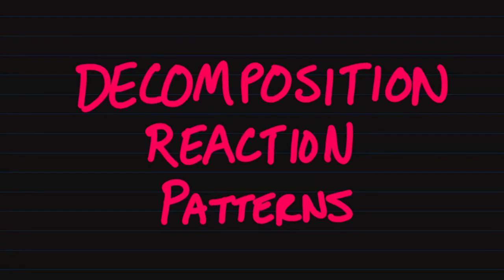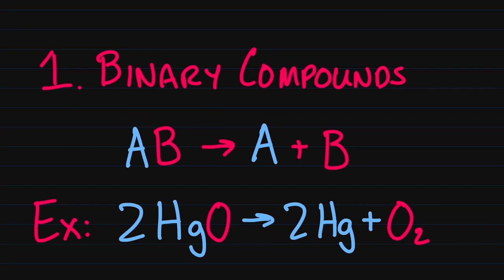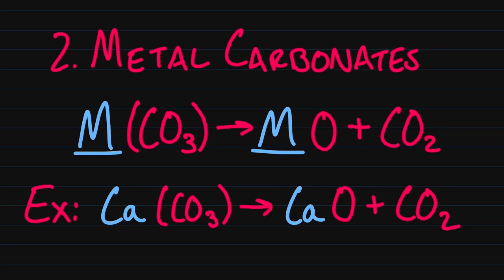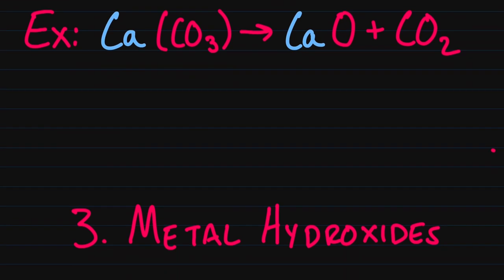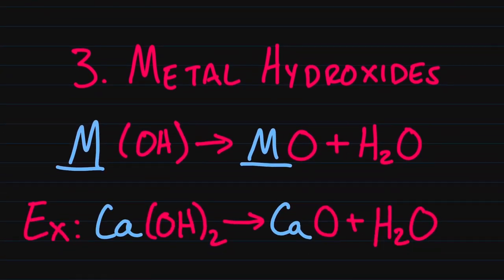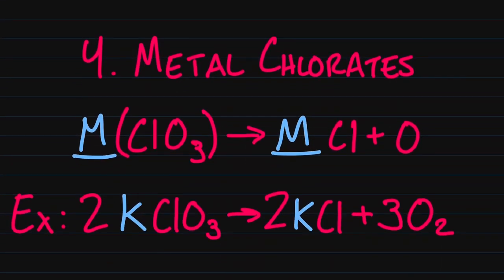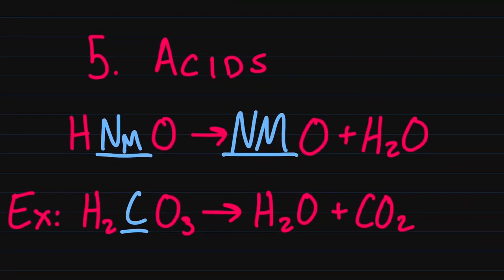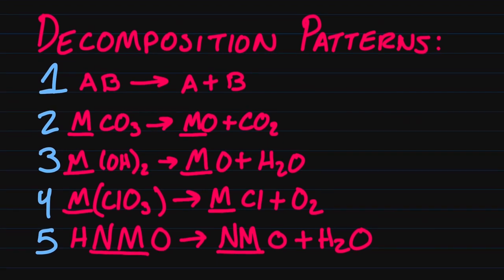Decomposition Reaction Patterns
Decomposition Reaction Patterns | High School Chemistry

In this video, we break down the different types of decomposition reactions you’ll encounter. Learn how compounds break apart into simpler substances and recognize the five most common patterns:

Binary Compound Decomposition
Metal Carbonates → Metal Oxide + CO₂
Metal Hydroxides → Metal Oxide + H₂O
Metal Chlorates → Metal Chloride + O₂
Acids → Nonmetal Oxide + H₂O

Great for:
High school chemistry students
Teachers looking for a video supplement
Anyone reviewing decomposition reactions for tests or quizzes